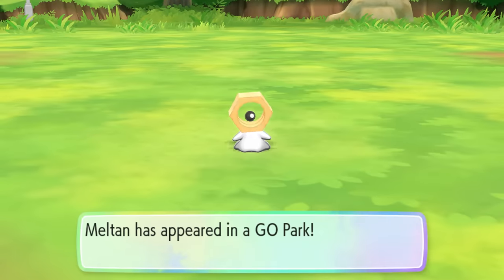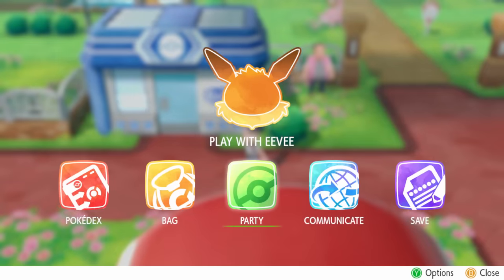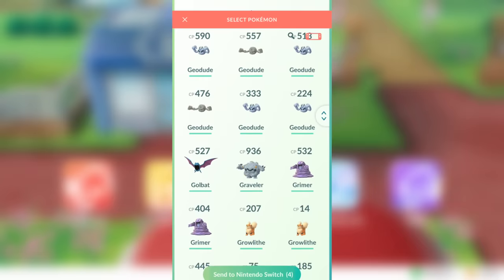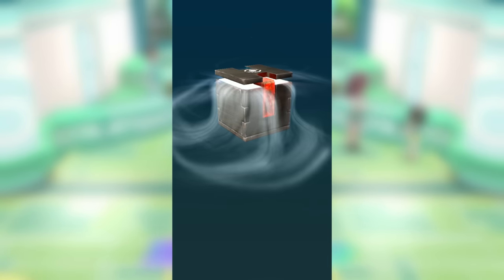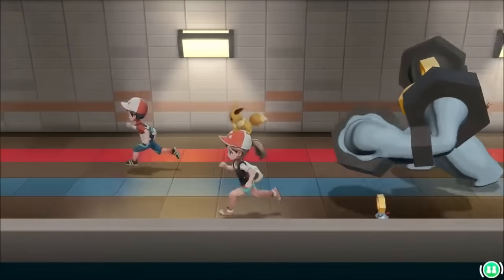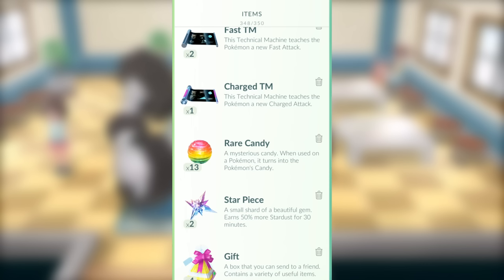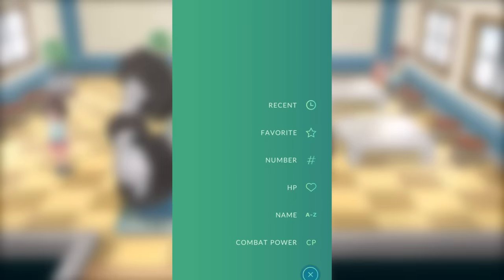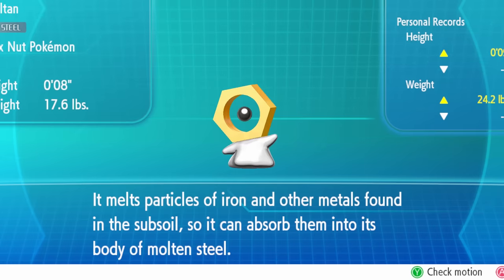How to get MELTAN and MELMETAL - Pokemon Lets Go Pikachu and Eevee + Pokemon Go!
How you can get Meltan and Melmetal in Pokemon Let's Go Pikachu, Pokemon Let's Go, Eevee and Pokemon Go!

Meltan and Melmetal are the newest discovered mythical Pokemon, exclusive to these new games! This guide shows you how you can get your very own!

► Tips and tricks on how you can get your very own Meltan and Melmetal, as well as ways to farm Meltan candy in Pokemon go!
I also go over how to connect Pokemon Go and the Nintendo Switch!

~Music~

--►Pokemon LGPE Pokemon Go Park Theme
--►Pokemon Lets Go Team Rocket Base
--►Pokemon Let's Go Mystery Gift

► Welcome to PokeTipsOfficial! I'm your number one source for all things Pokemon Switch Pokemon Lets Go Pikachu and Eevee news! I will have you updated on all the latest and greatest Pokemon information, rumors, leaks guides and tutorials about Pokemon Switch games!